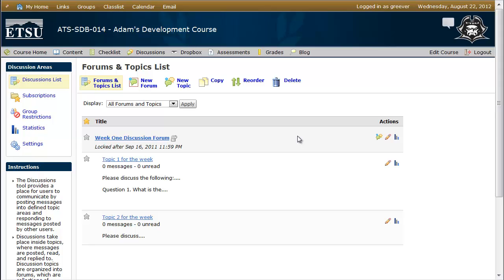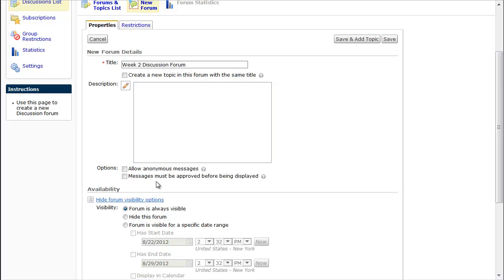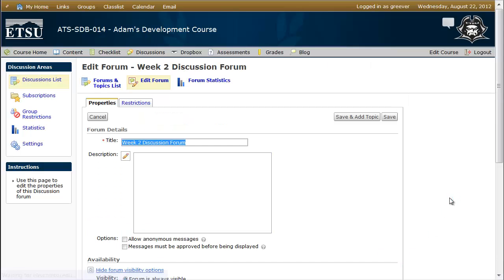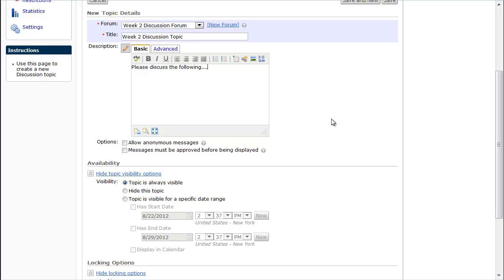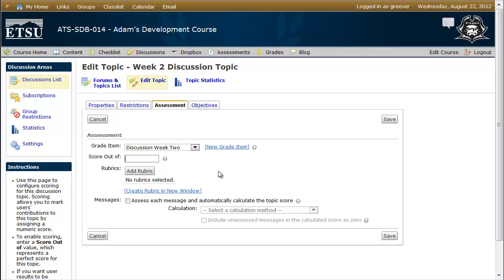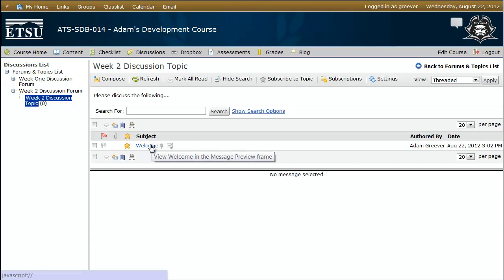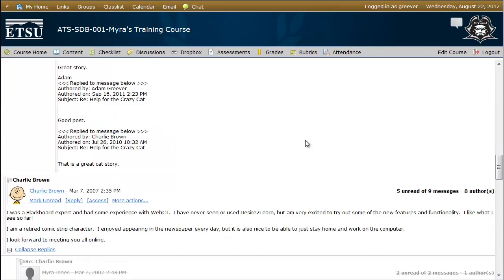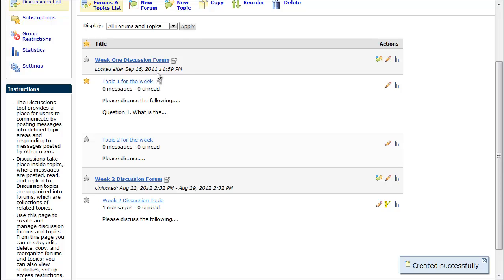D2L Video Series: Part 9 - Discussions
Discussions